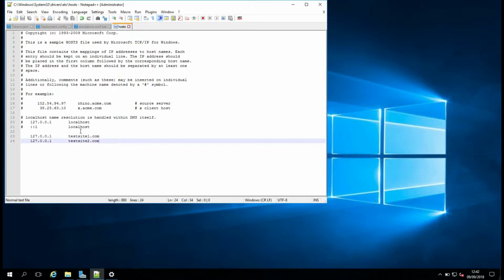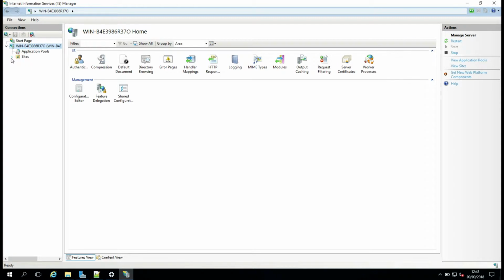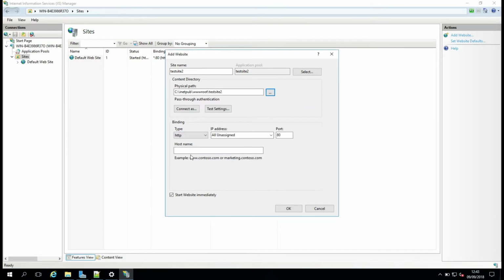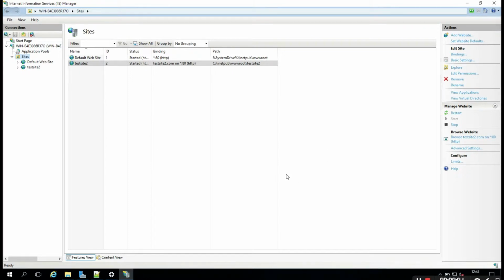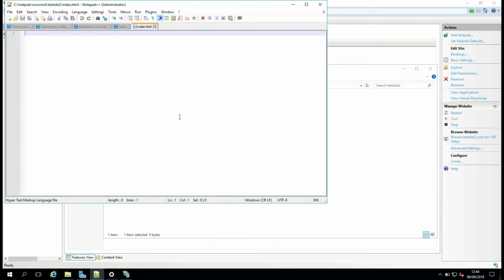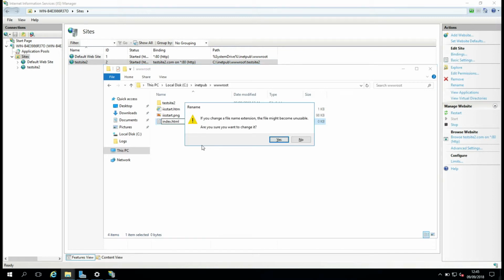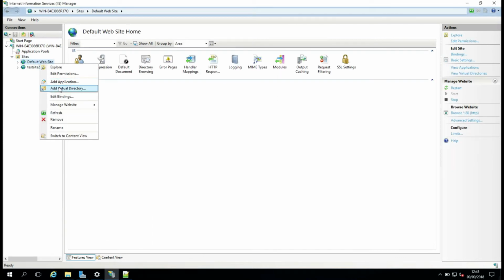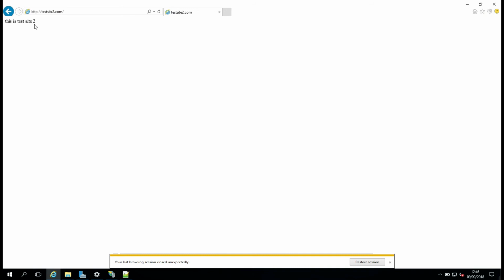How to install two websites in IIS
This IIS tutorial for beginners will show you how to host multiple websites on one server.

It will show you how to install two websites in iis

Both websites will have the same IP and only the host names will be different. The Websites will also both use the same port, port 80.

To follow along with this tutorial you will need to have IIS installed, you can see how to do so here:

You may also want to edit the hosts file, you can see how to do so here:

In this video you will first open IIS.

Next you will see how to add a second website to IIS.

You will then create a default web page for this server in IIS.

Next you will then add a default website for the first website in IIS.

Finally you will test that you can reach each website via a browser.

This IIS tutorial used IIS 10 on windows server 2016 but the process shoudl be much the same for IIS 8 and server 2012.